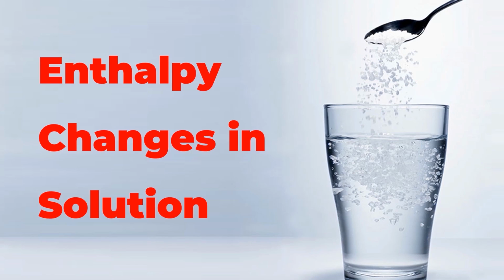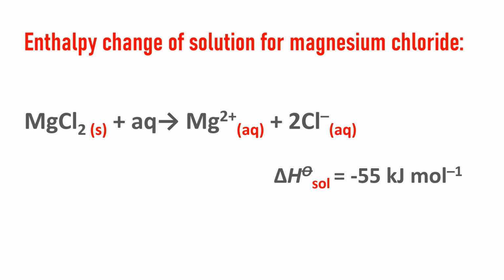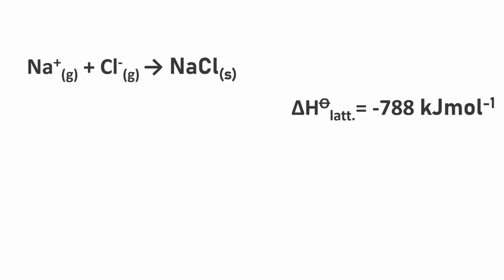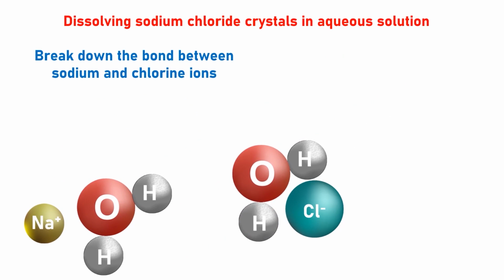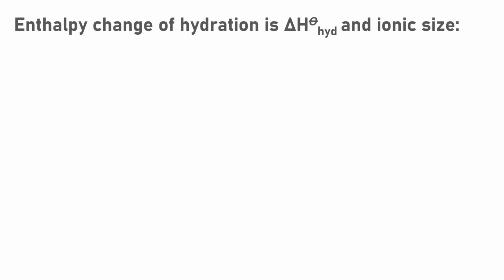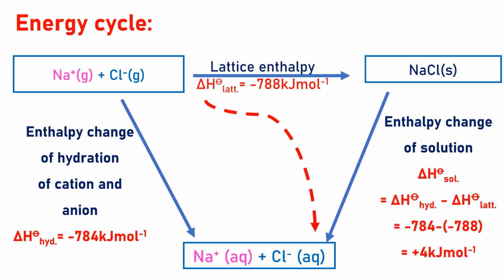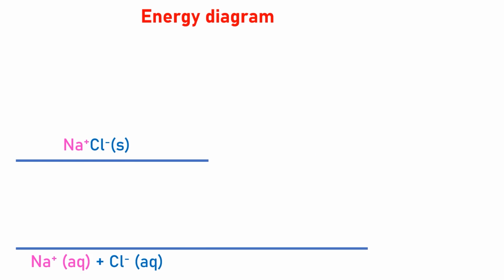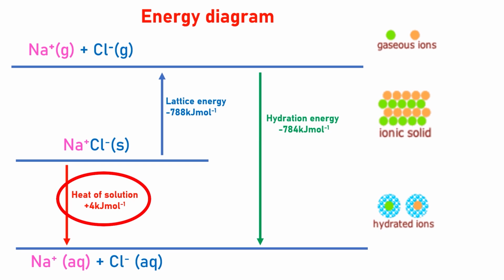What is the enthalpy change of solution?